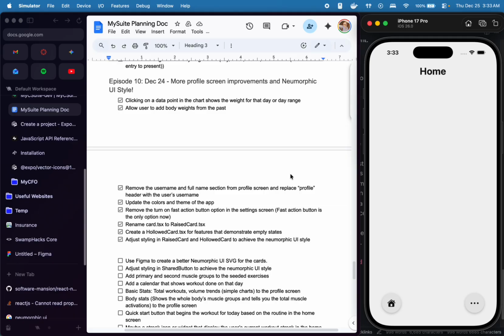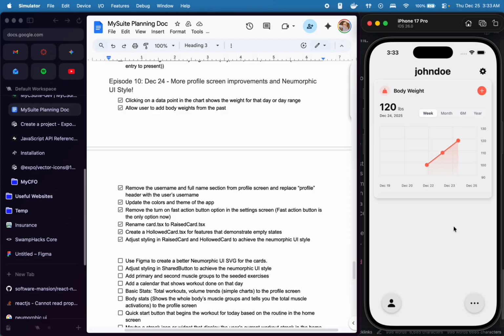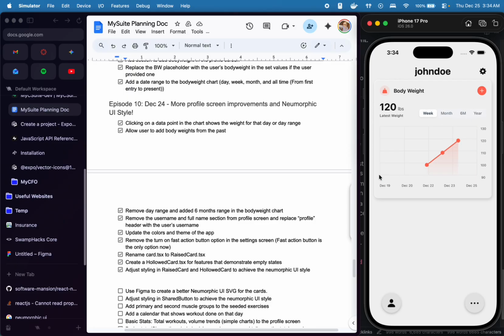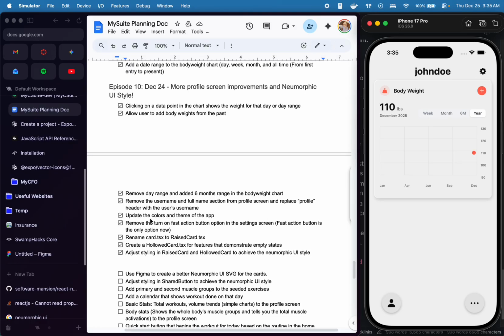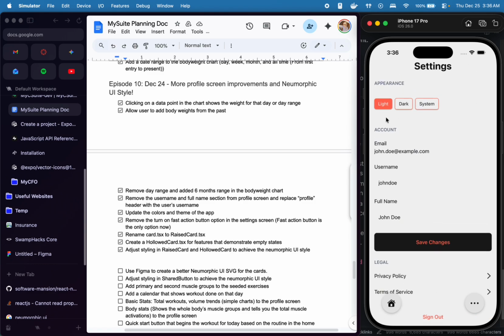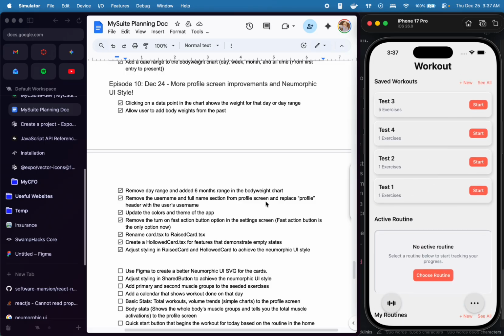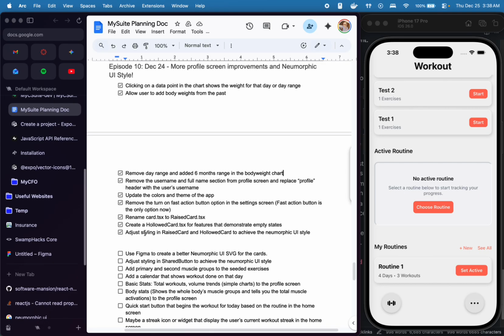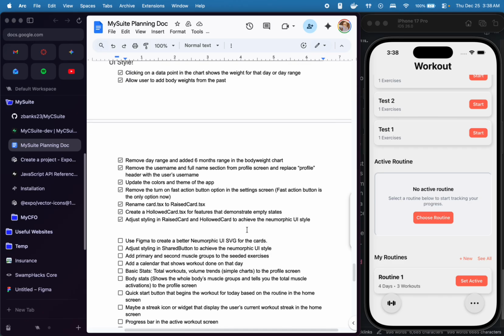Ep 10: More profile screen improvements and Neumorphic UI Style!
This is part of the building MyHealth series where I am documenting my app development journey on building the ultimate health tracker.